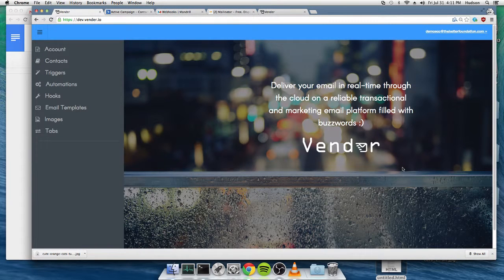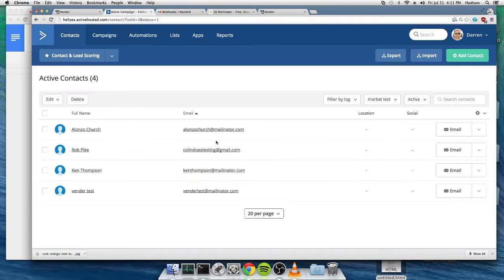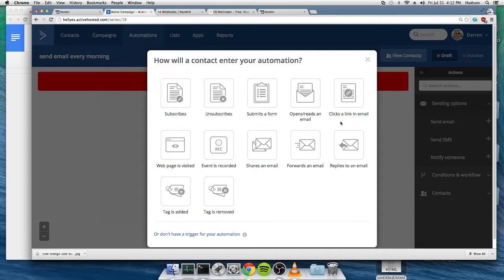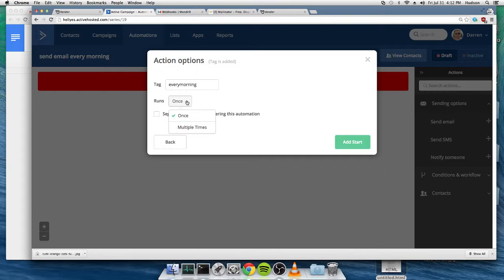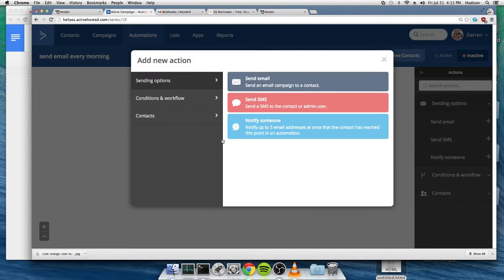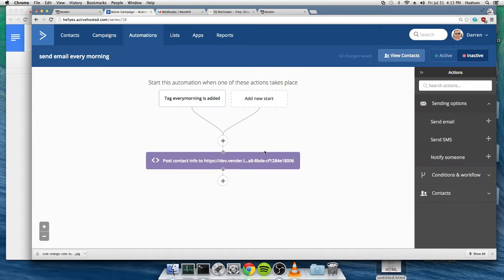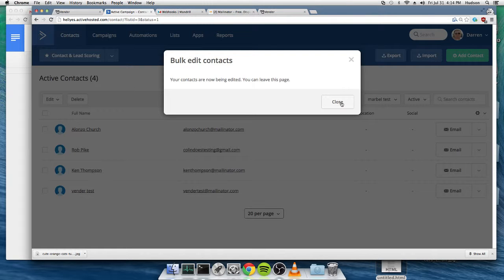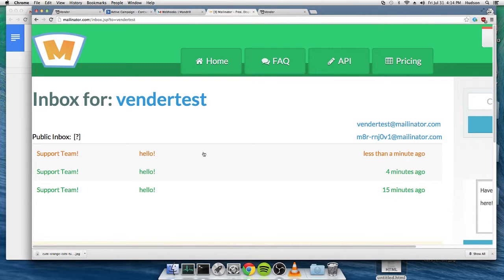How to use ActiveCampaign with Vender to send out emails to a mailing list